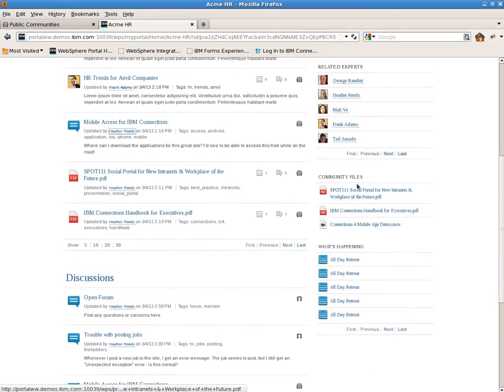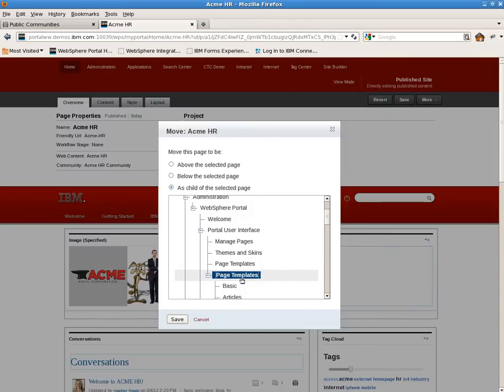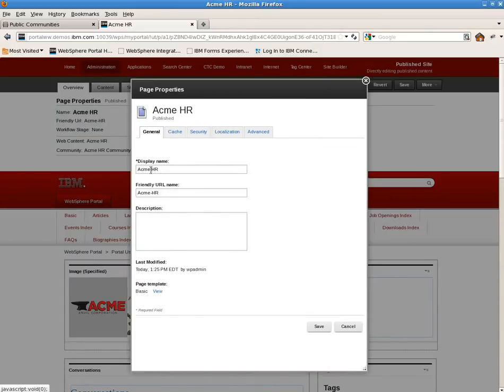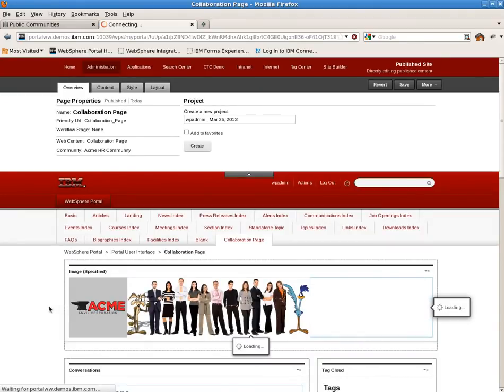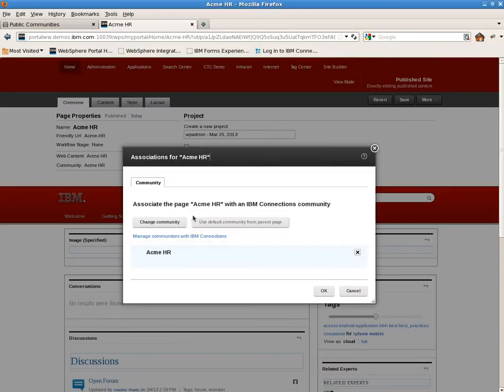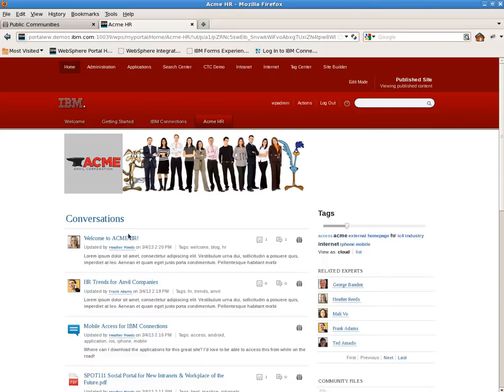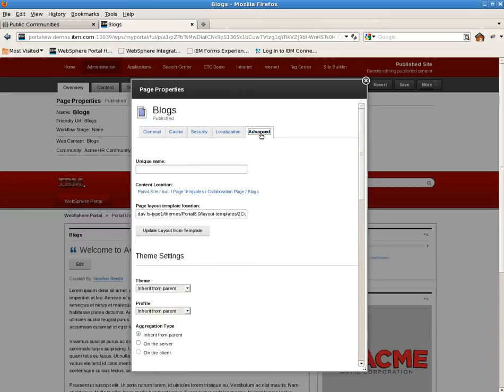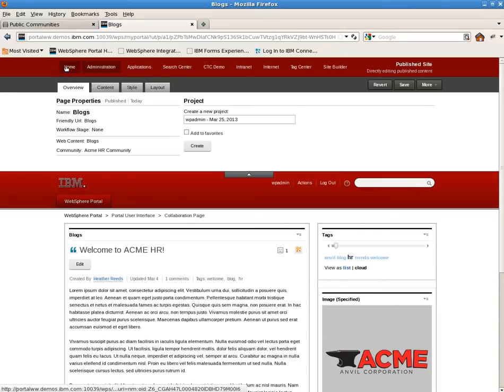Templatizing Social Portal Pages Demo.mp4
This video walks through creating templates for the Social Rendering pages so that they can be used in a repeatable fashion